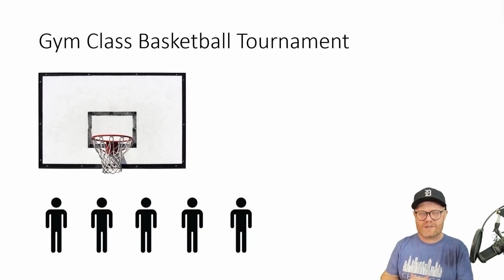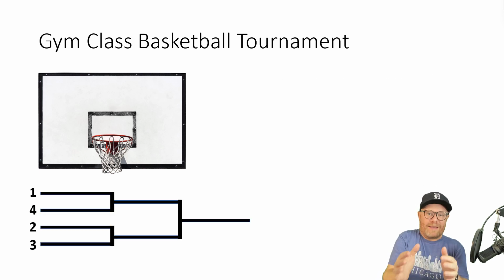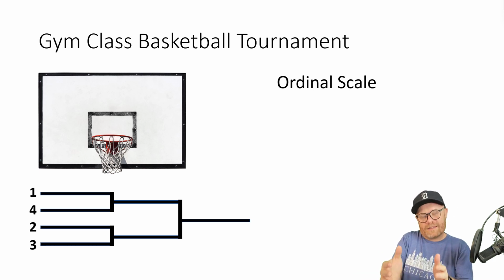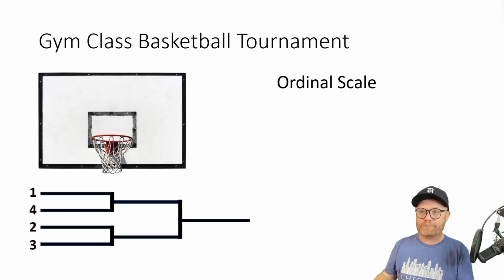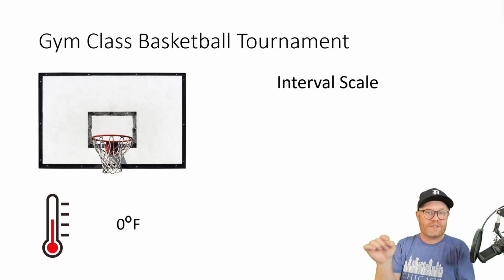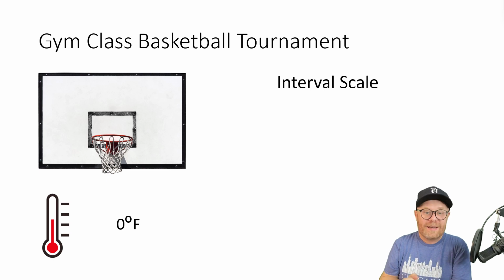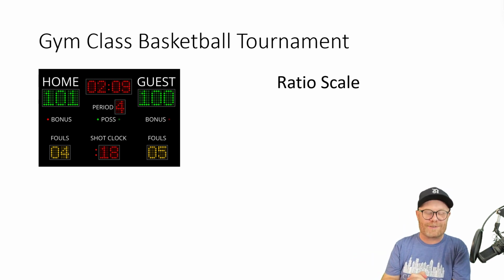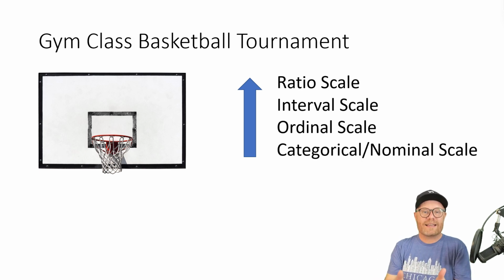Types of Measurement Scales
Let's talk about the various types of measurement scales we use. We'll use the example of a high school gym class basketball tournament because... well, I'm making this during Mach Madness :)